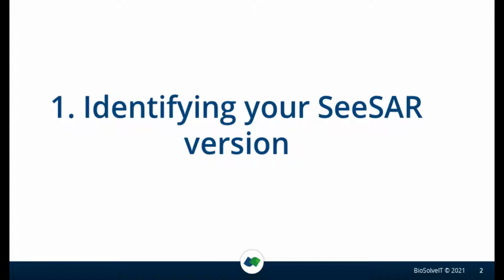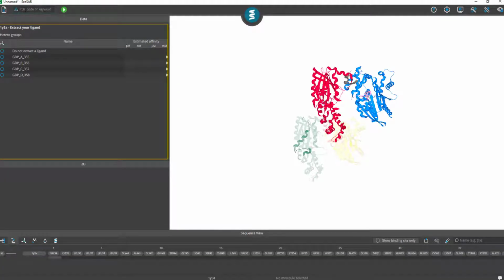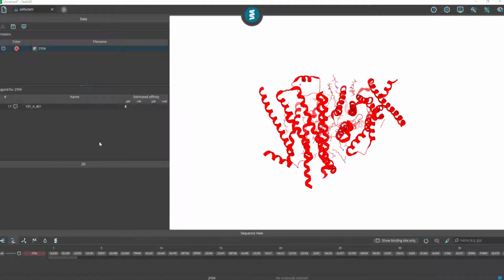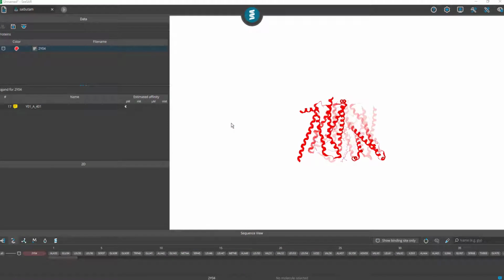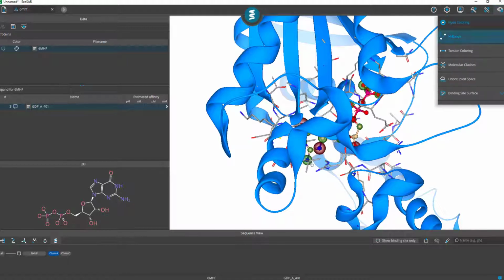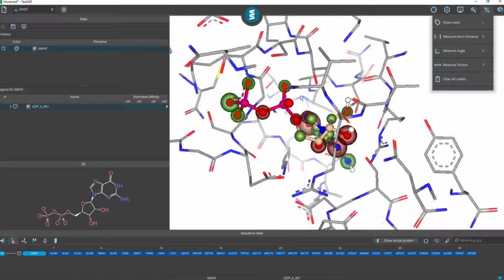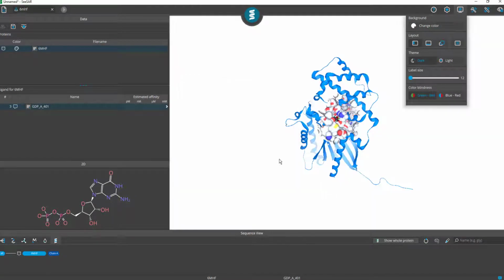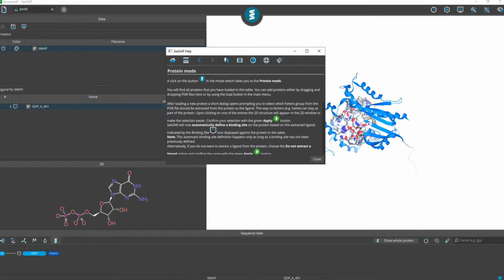Tutorial - A Beginner's Guide and Walk-through of SeeSAR 10.3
Topics:

0:00​​ - Welcome
0:30​​ - Topics covered
1:41​​ - Identifying the exact SeeSAR version
3:10​​ - Introduction to modes in SeeSAR
5:57​​ - Loading proteins in the PDB format
8:46​​ - Ligand extraction
12:23​​ - Proteins table
13:40​​ - Ligands table
14:50​​ - 2D window
15:26​​ - Navigating in 3D
17:08​​ - Focus view
19:23​​ - Sequence View
23:50​​ - Introduction to Hyde coronas
26:25​​ - Hyde and torsion coloring
28:00​​ - Labels and measurement
35:05​​ - Binding site surface visualization
36:34​​ - Saving screenshots as images
38:00​​ - Appearance settings
40:22​​ - System settings
42:20​​ - Adding molecules to a different mode
44:15​​ - Accessing the help system